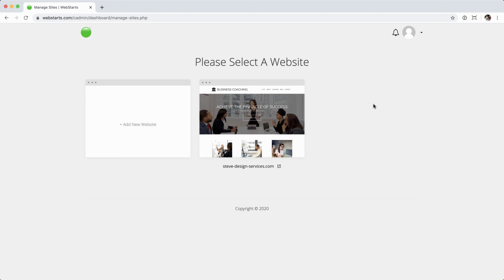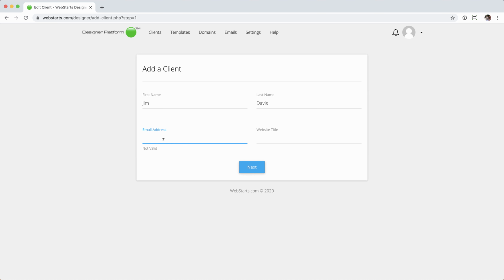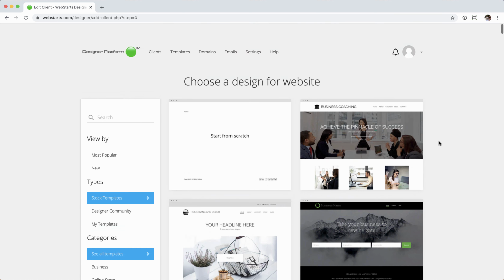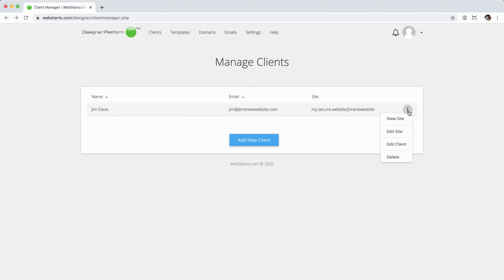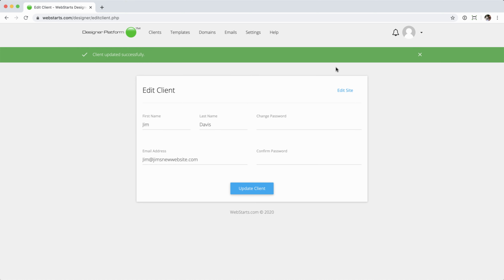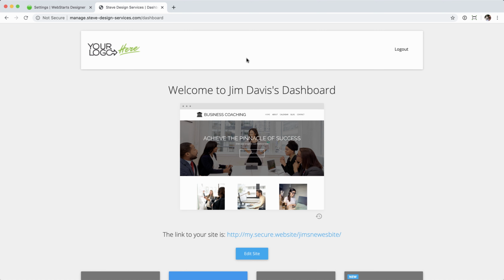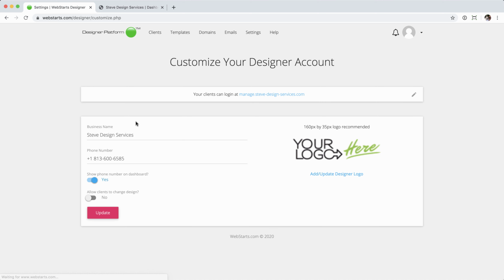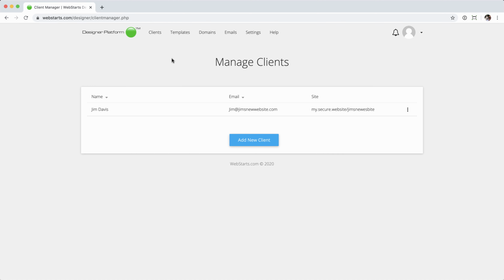How To Create A New Client In The WebStarts Designer Platform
Set up a new client in your WebStarts Designer Platform. Simply add the client name, email, site title, and choose a design for their new website to get started.

If you would like to become a WebStarts Designer yourself, you can do so